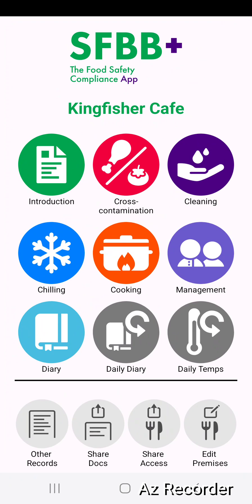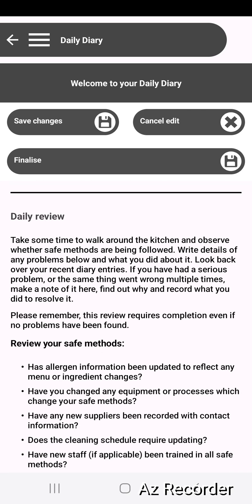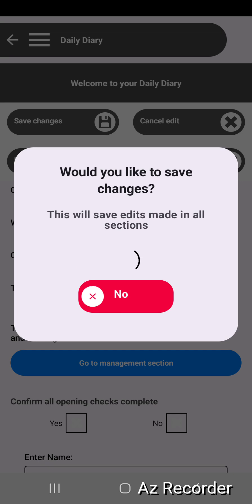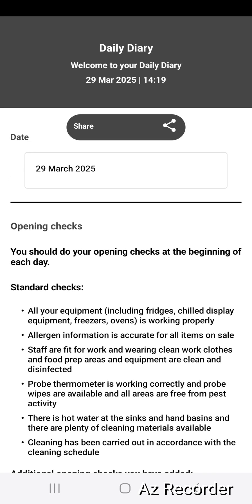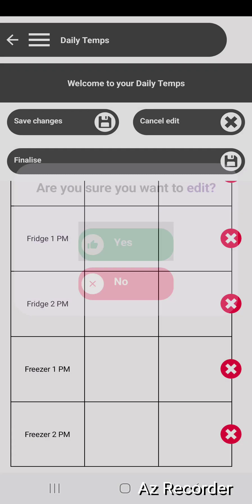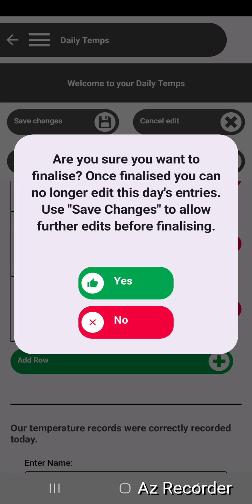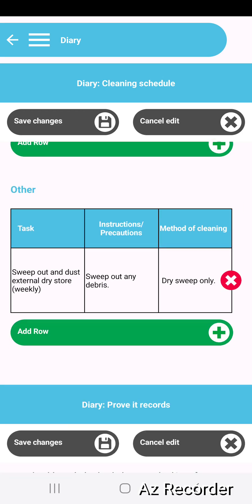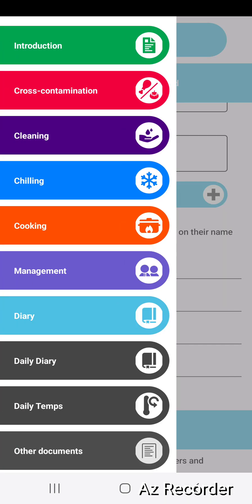SFBB+ Video 2 Daily Diary and Other Pages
Video 2 demonstrating how to use the daily diary and other specialist pages within the app.